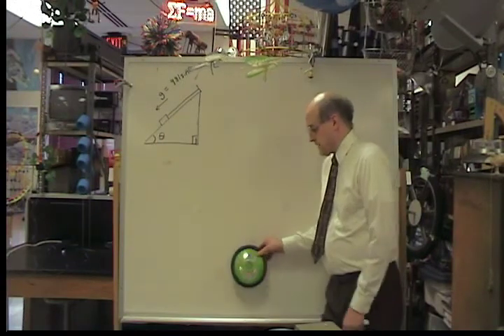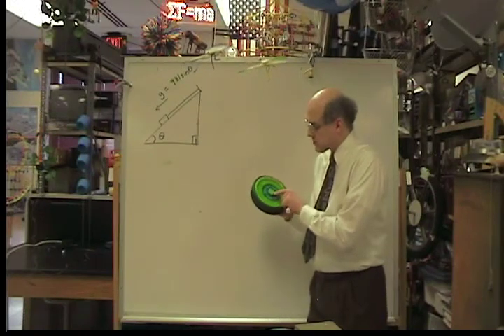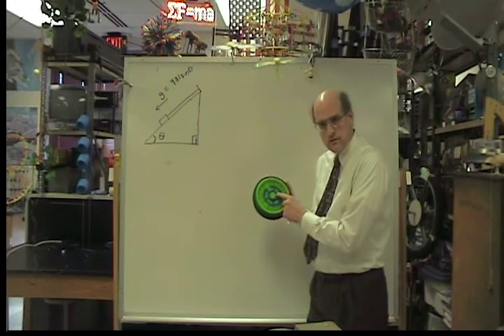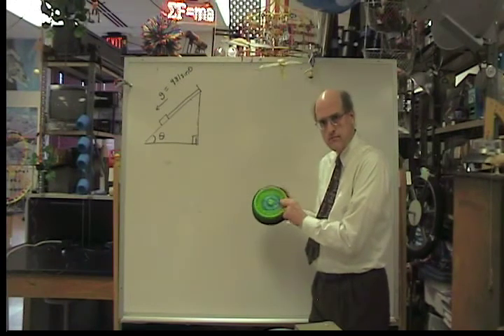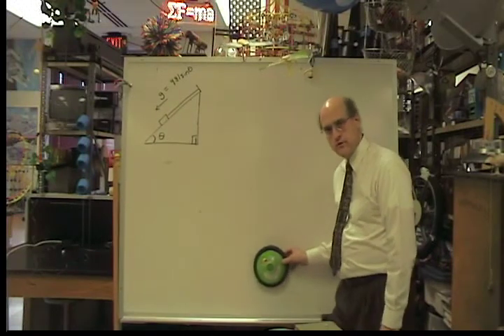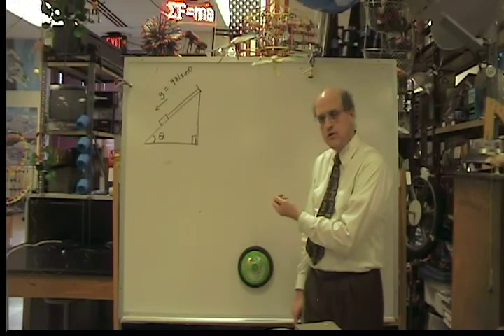simple pendulum lab overview